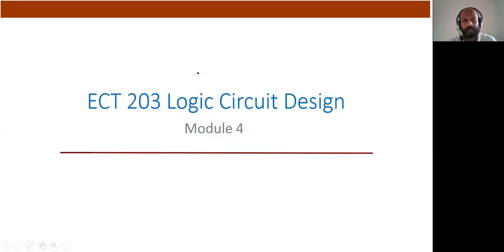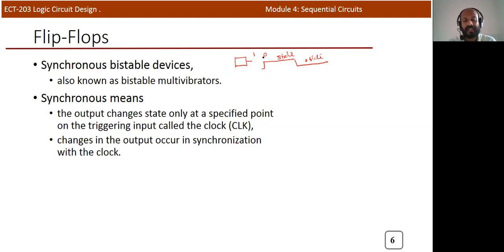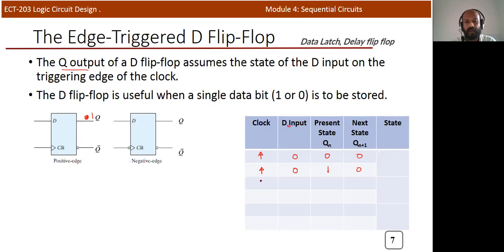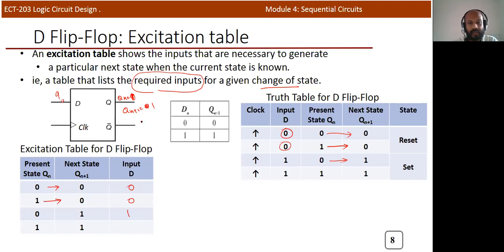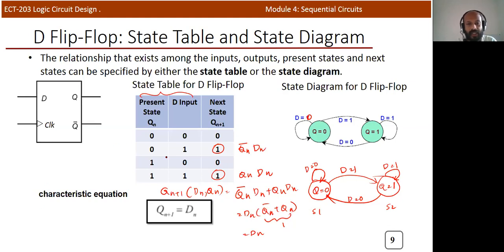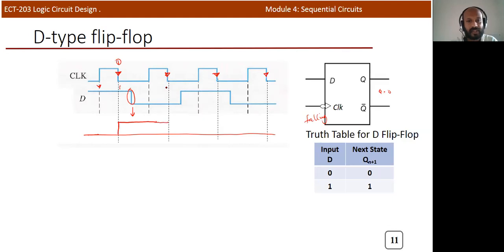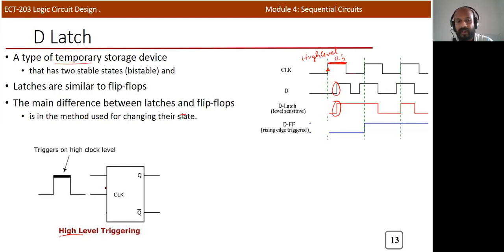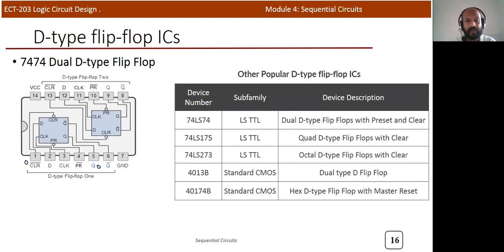Module 4 Lec 1|Edge triggered D Flip Flop|Excitation Table and state diagram of a D FF|D latch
Topics in this Lecture 1
■ Explain the operation of an Edge triggered D Flip Flop
■ Identify an edge-triggered flip-flop by its logic symbol
■ Write the Truth Table and Excitation Table of D Flip Flop
■ Draw state diagram of a D Flip Flop
■ Determine the output waveform of a D Flip Flop
■ Describe the operation of a 7474 IC
■ Describe the difference between a D flip-flop and a D latch